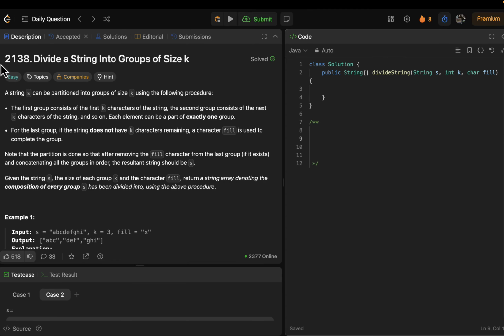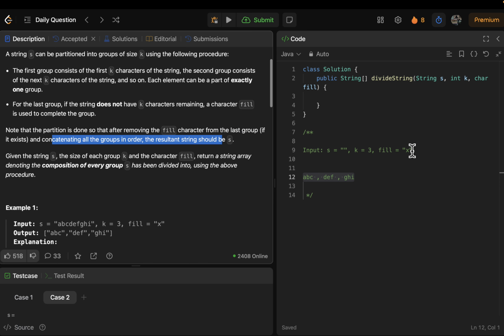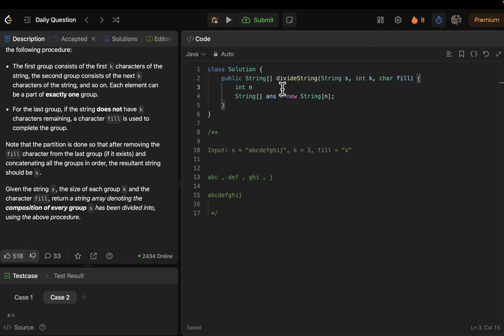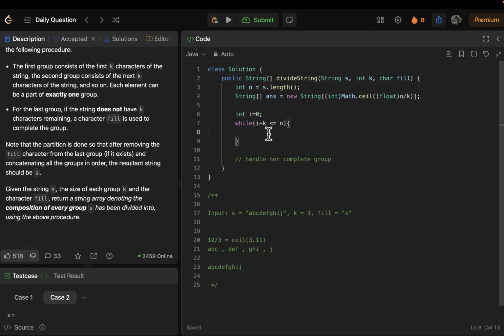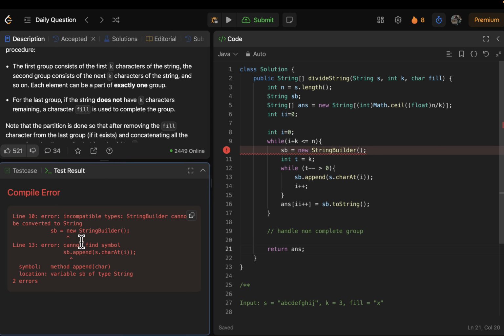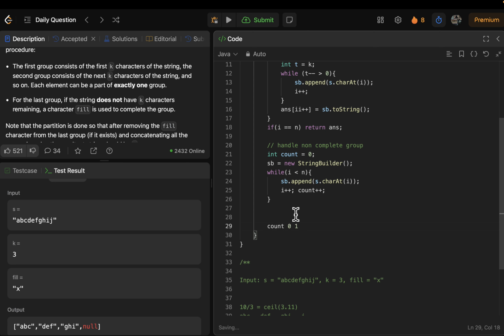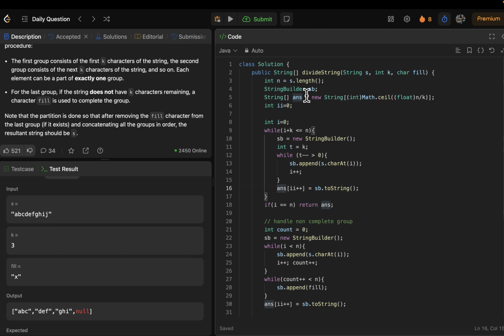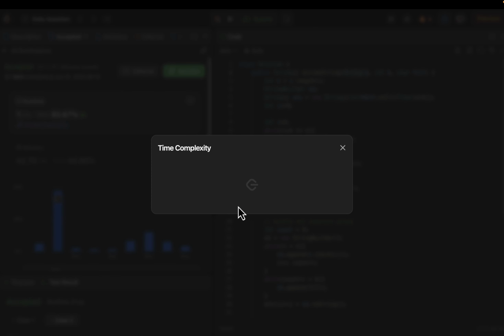LeetCode 2138 Divide a String Into Groups of Size k | Simulation | Easy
📌 Video Overview:
Dive deep into the solution for the LeetCode challenge titled '2138 Divide a String Into Groups of Size k '. Whether you're kickstarting your coding journey or aiming for roles at tech giants like Facebook, Amazon, Apple, Netflix, or Google, this tutorial is tailored for you. We'll break down the problem step-by-step, ensuring clarity and understanding.

📌 Chapters:
00:00 Understanding problem statement